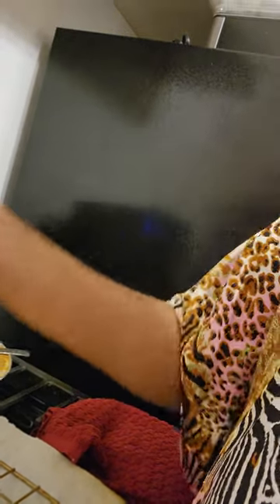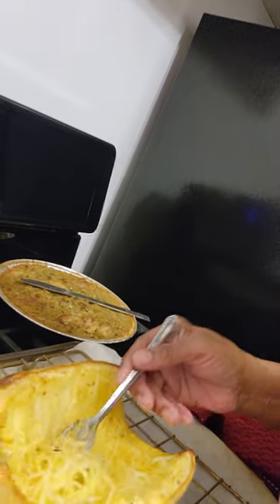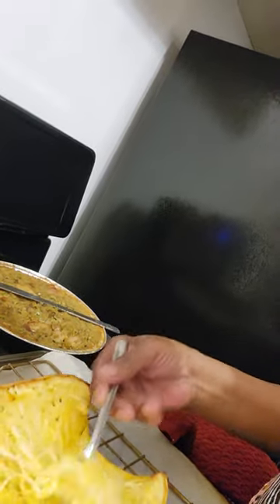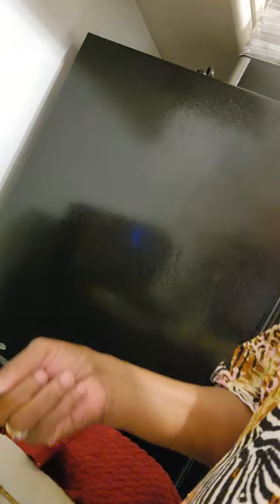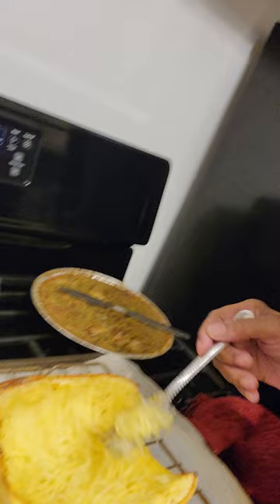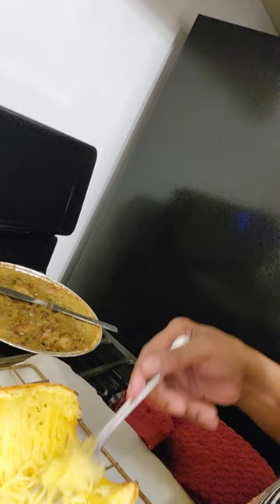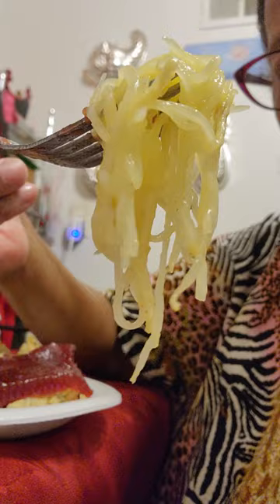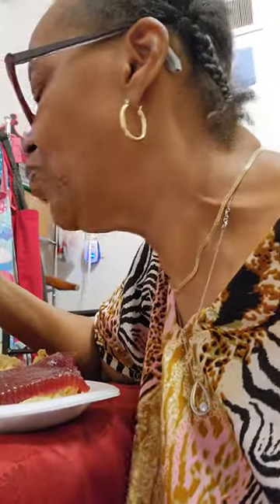Time to experience Spaghetti Squash with Chicken and Dressing.